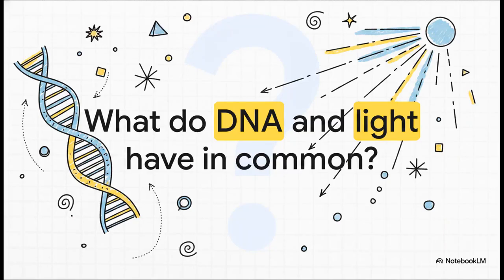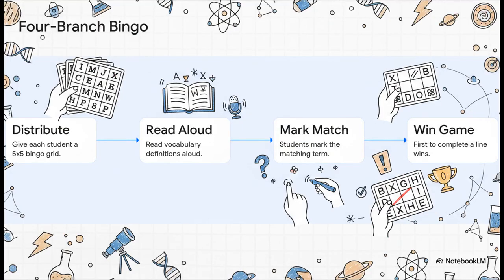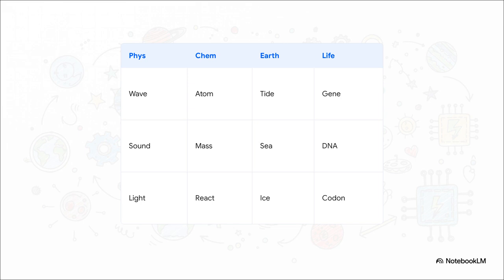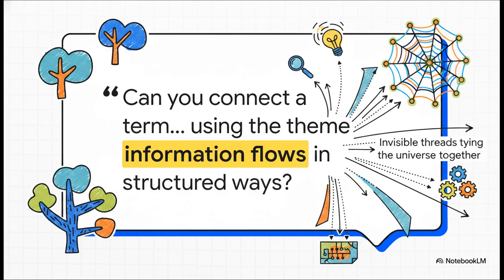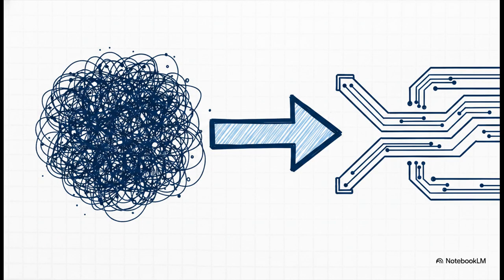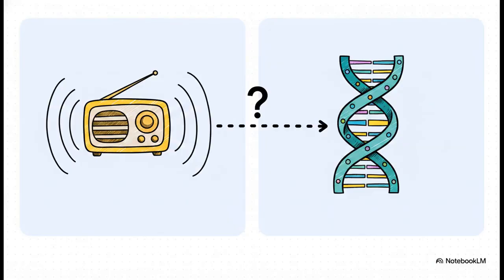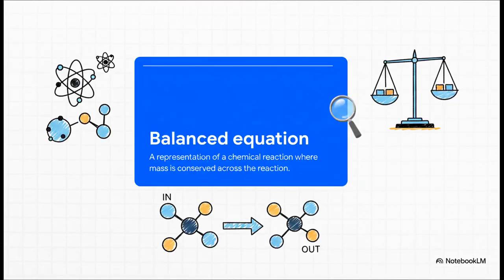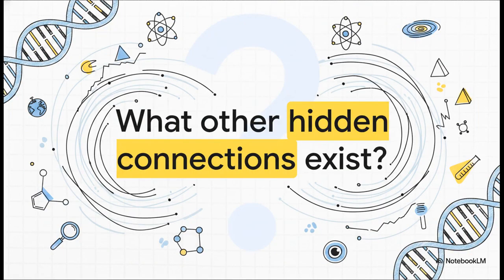Cycle 4 Vocabulary Review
Integrated Review: CYCLE 4
Vocabulary Review The table below collects the key vocabulary terms from all four units in Cycle 4.

\ Use it as a study guide and self-check.
\ Can you define each term in your own words?\ \ Can you give an example?\ \ Can you connect a term from one branch to a term from another using the theme “information flows in structured ways”?

Key topics covered:
 - Vocabulary Activity Suggestion
 - example

Part of the Ïntermediate Science" series.